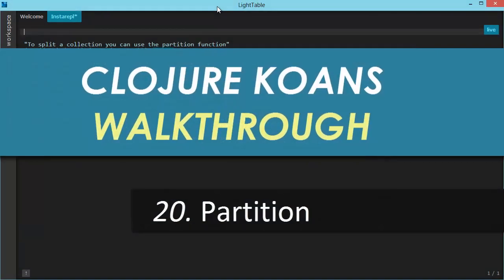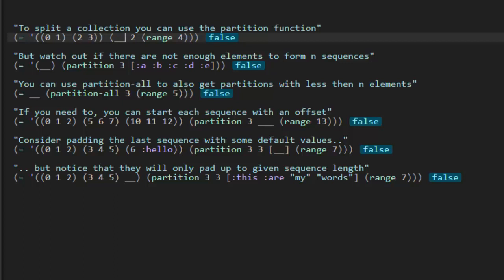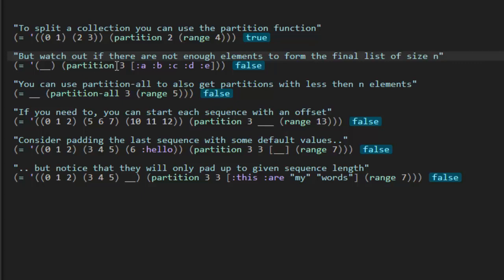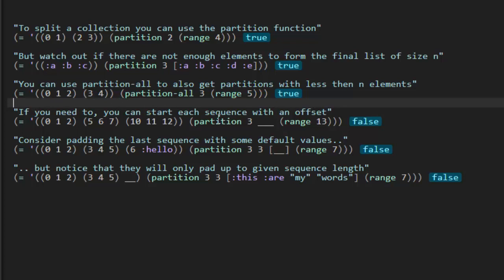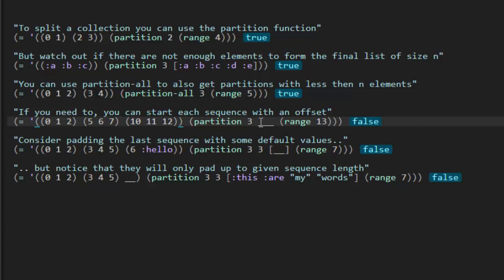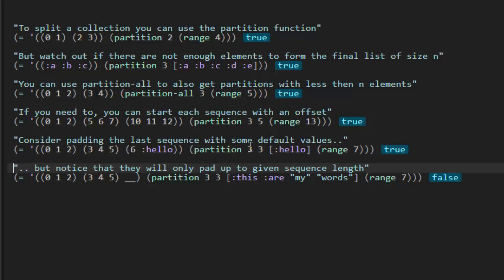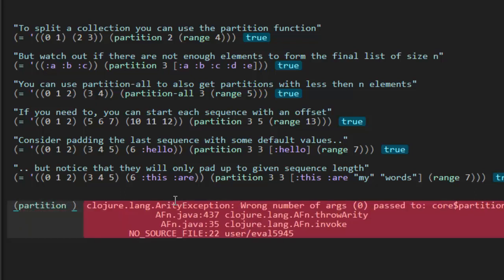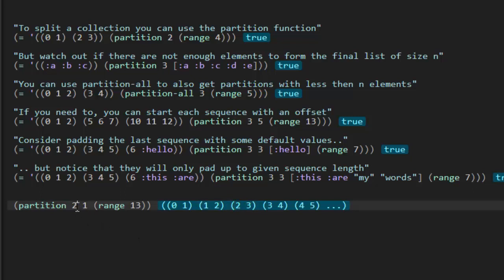Learn Clojure 20. Partition - Clojure Koans Walkthrough in Light Table IDE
This video introduces the partition function, which is a powerful function for partitioning a lazy sequence into groups of lists, of any size. You can also specify a step value (or offset) that lets you easily get sliding-window functionality for free.

Here is the 20_partition.clj source code:

(meditations
  "To split a collection you can use the partition function"
  (= '((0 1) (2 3)) (__ 2 (range 4)))

  "But watch out if there are not enough elements to form n sequences"
  (= '(__) (partition 3 [:a :b :c :d :e]))

  "You can use partition-all to also get partitions with less then n elements"
  (= __ (partition-all 3 (range 5)))

  "If you need to, you can start each sequence with an offset"
  (= '((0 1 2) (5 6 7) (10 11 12)) (partition 3 __ (range 13)))

  "Consider padding the last sequence with some default values.."
  (= '((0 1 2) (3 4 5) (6 :hello)) (partition 3 3 [__] (range 7)))

  ".. but notice that they will only pad up to given sequence length"
  (= '((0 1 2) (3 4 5) __) (partition 3 3 [:this :are "my" "words"] (range 7))))